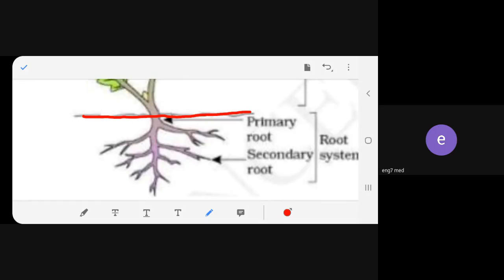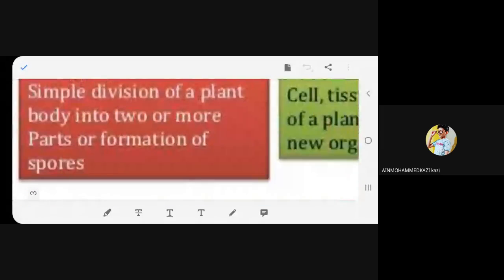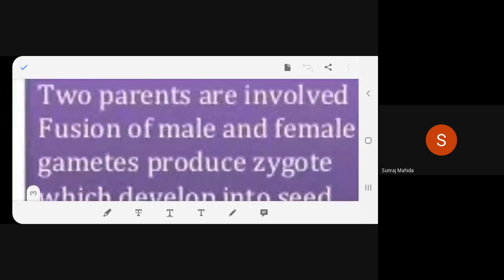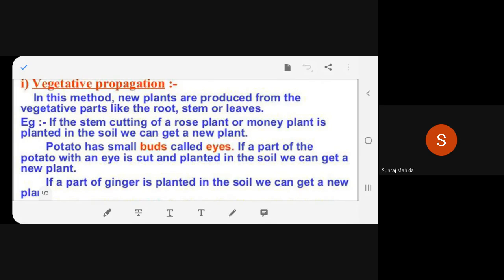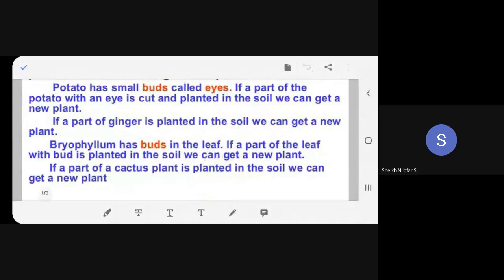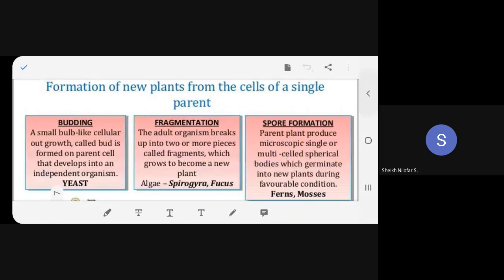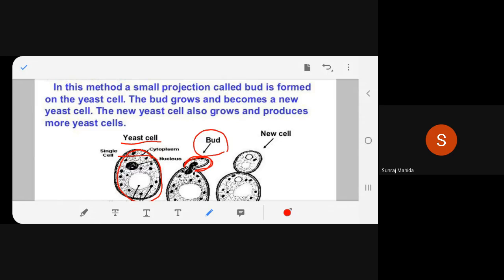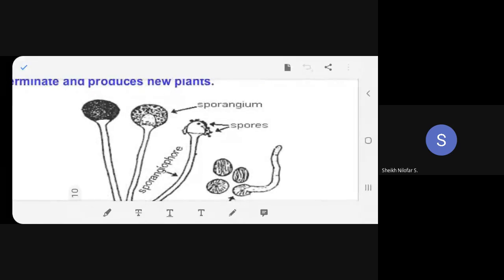STD 7 E SUBJECT SCIENCE DATE 11 12 2020